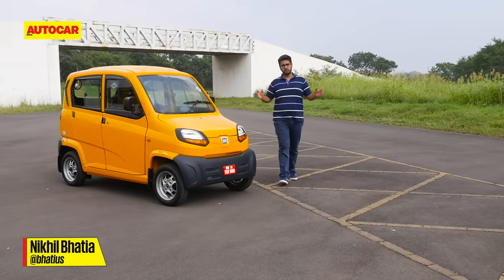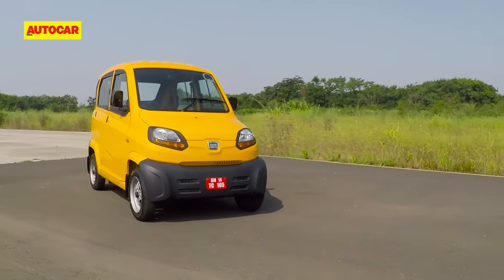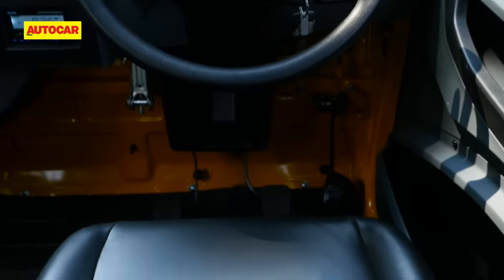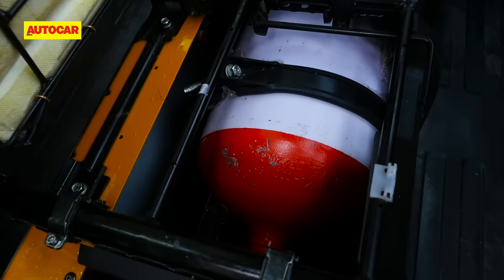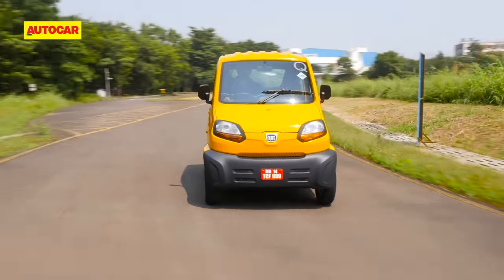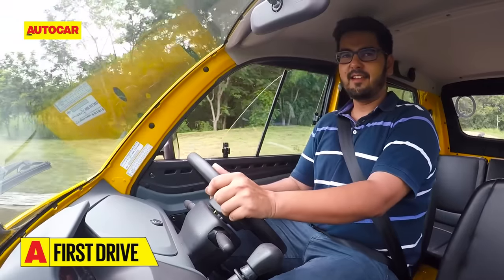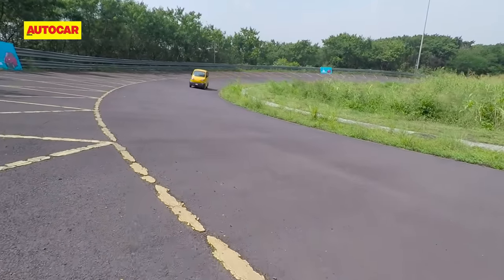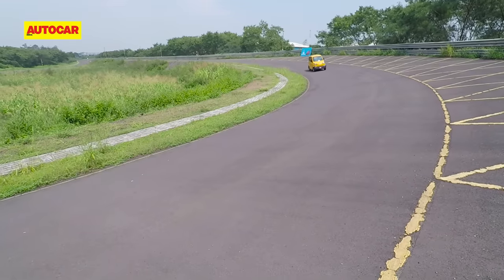Bajaj Qute | First Drive Review | Autocar India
Bajaj is about to unleash its Qute quadricycle on the world, but just what is it? An entry level car? A replacement for rickshaws? Can you buy one? Should you? Nikhil Bhatia answers all.